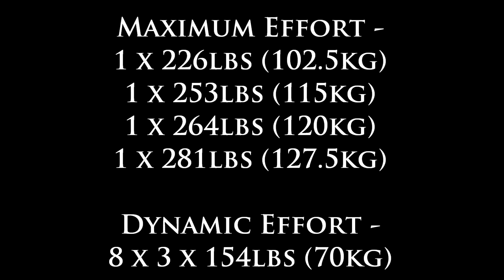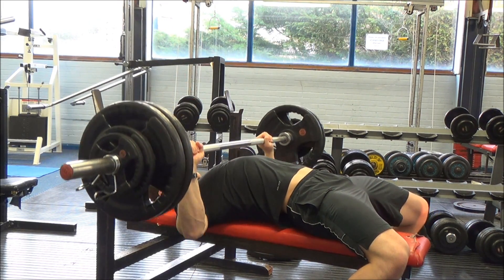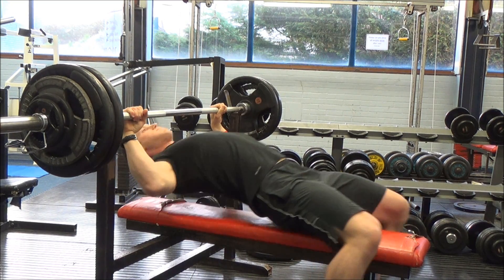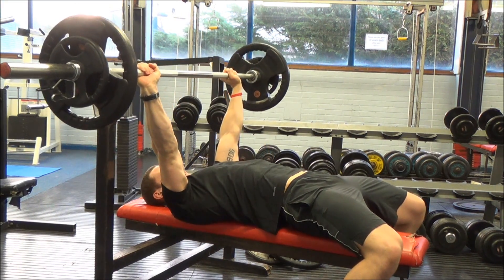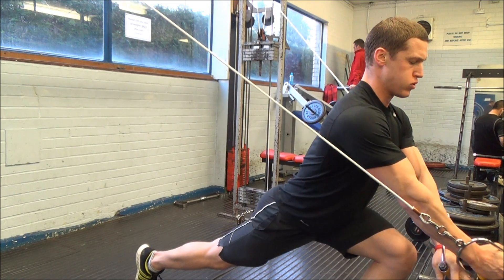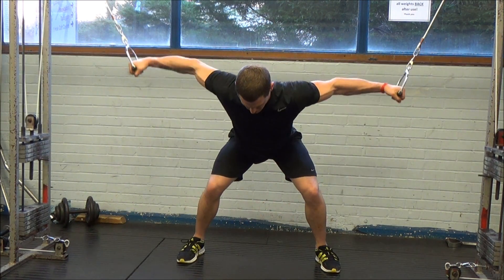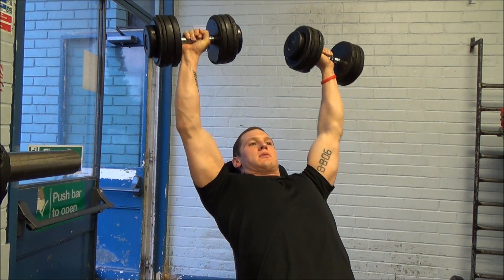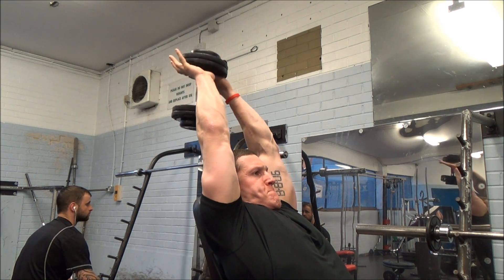281lbs (127.5kg) PAUSED BENCH PRESS PR! - ME/DE - Week 2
Don't forget to check out & like my Facebook page!